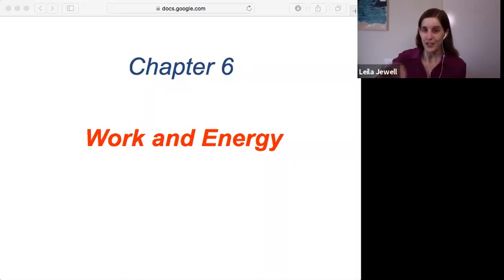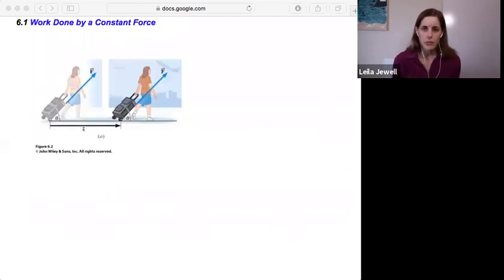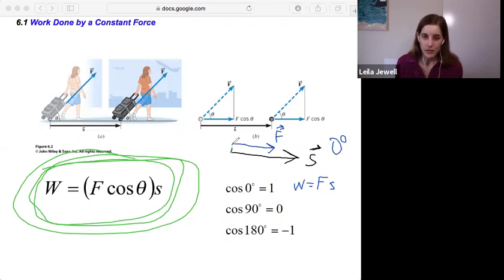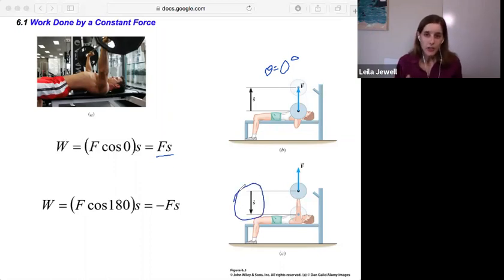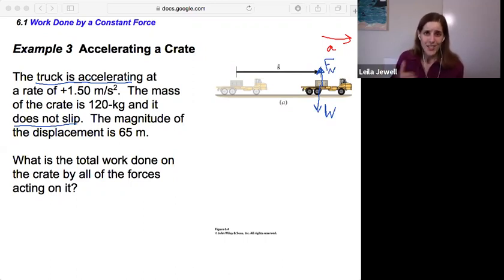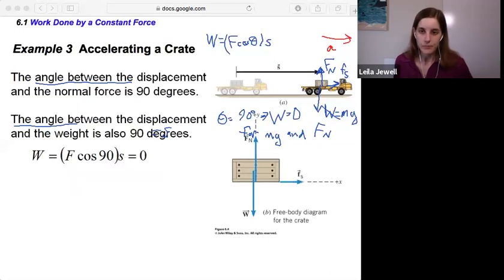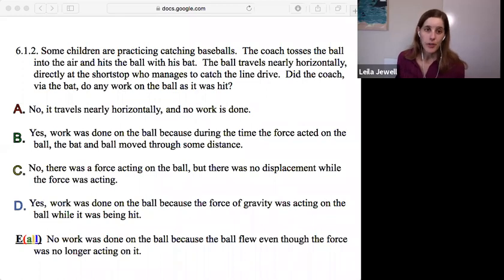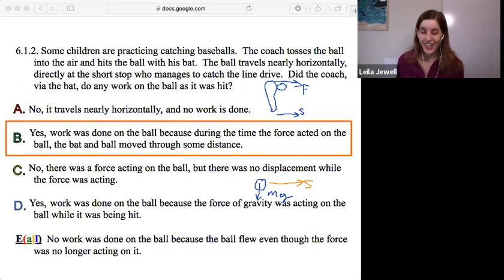phys2A 6.1 Work Done by a Constant Force